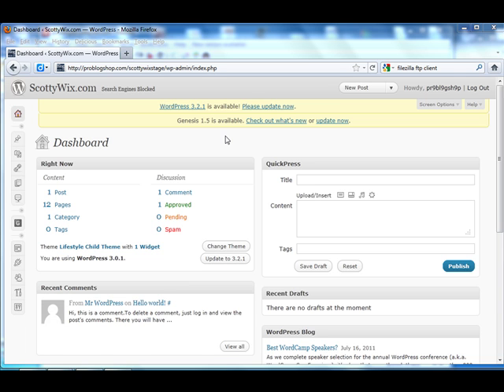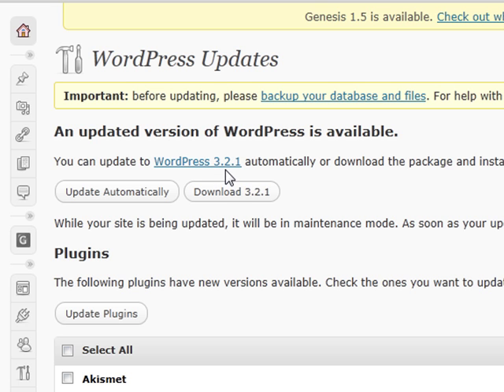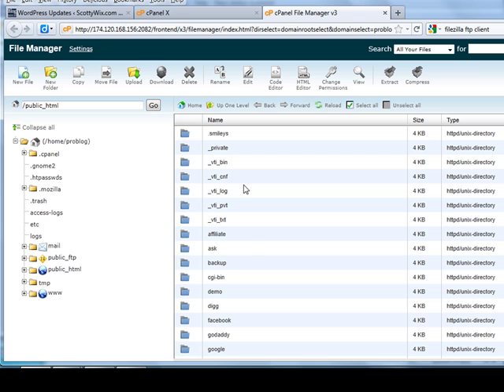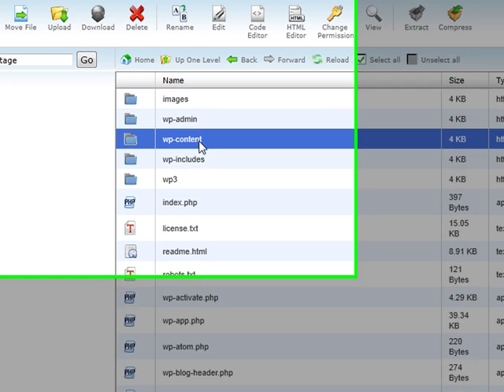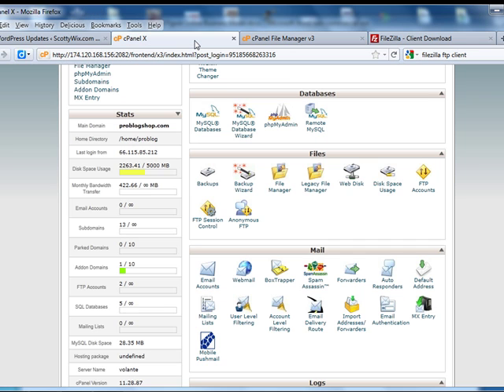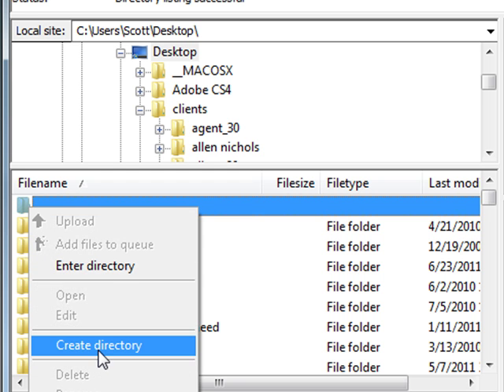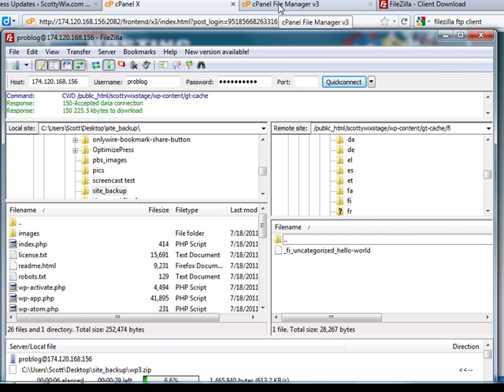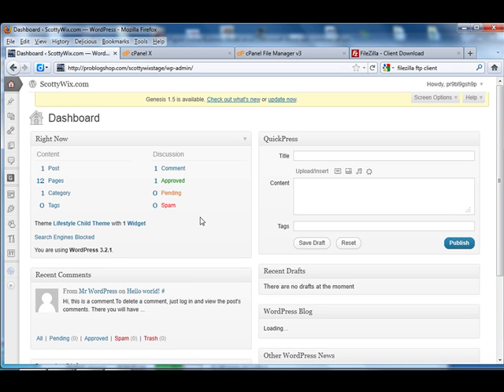How To Update Wordpress | Backing Up Files and Database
Learn how to update and manage your wordpress installation.  This video tutorial shows you how to backup your wordpress files and database.